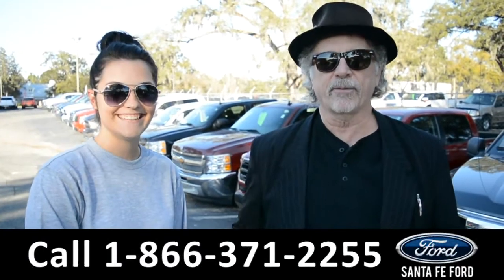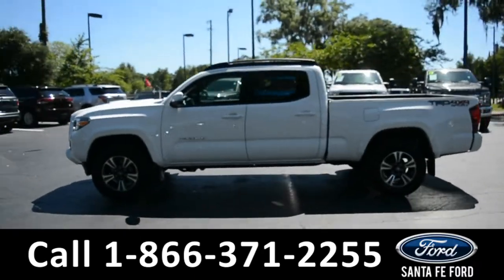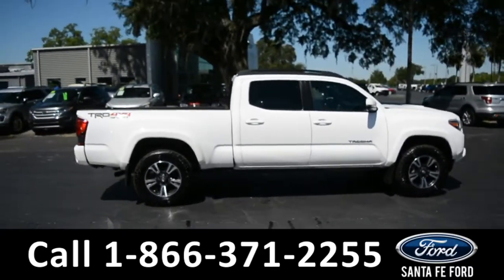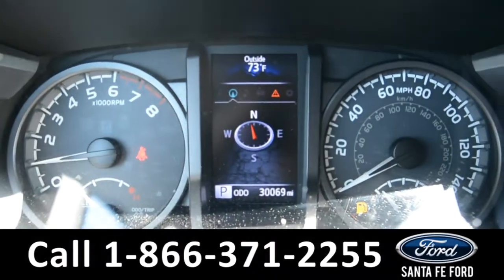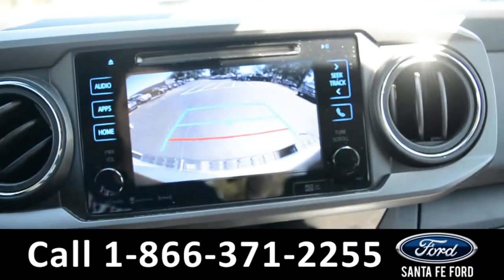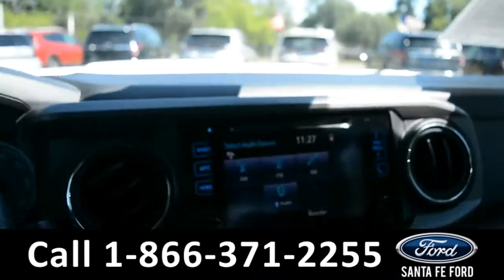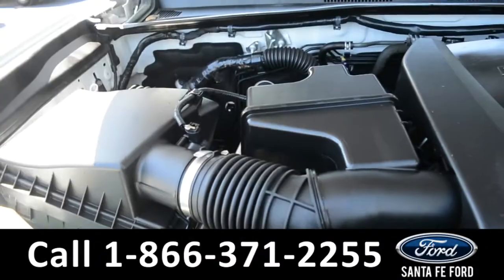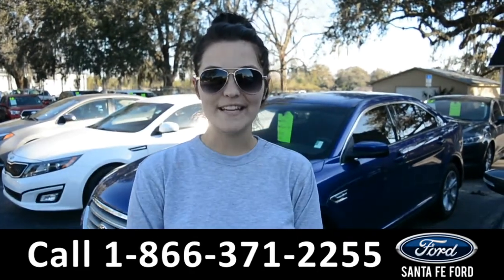Toyota Tacoma Alachua Gainesville Fl 1-866-371-2255 Stock# G-40046S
Toyota Tacoma Alachua Gainesville Fl 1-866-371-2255 Stock# G-40046S Here's the LINK!

video videos Toyota Tacoma Gainesville Fl